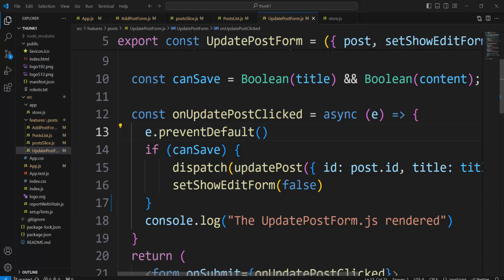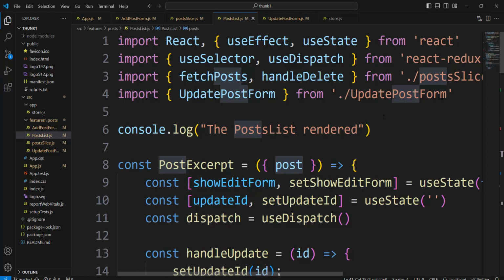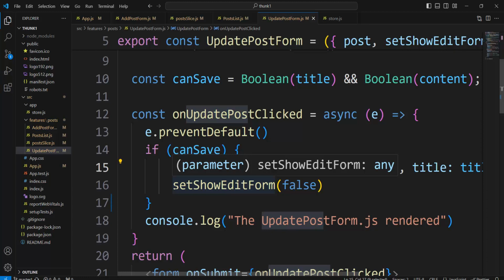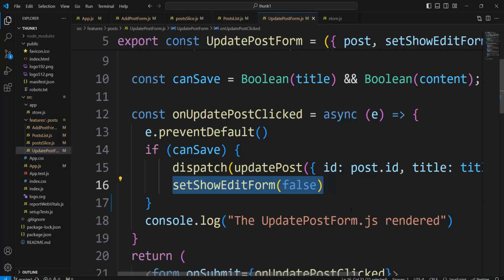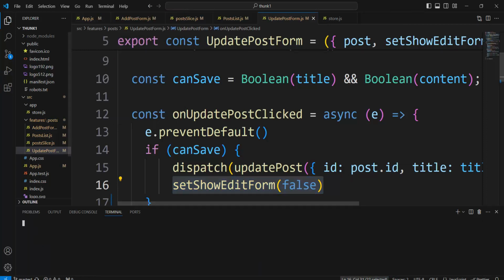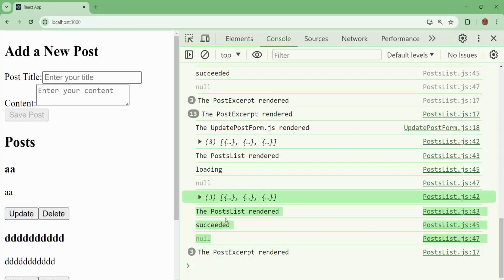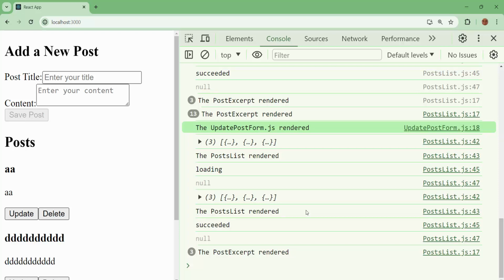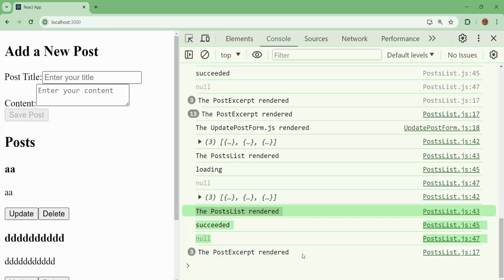React Redux UpdatePostForm Part 6